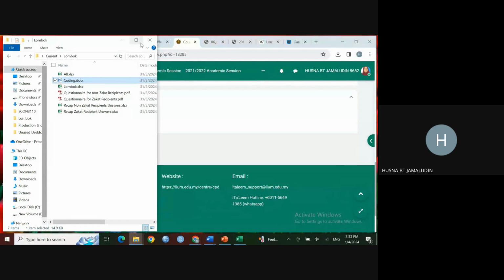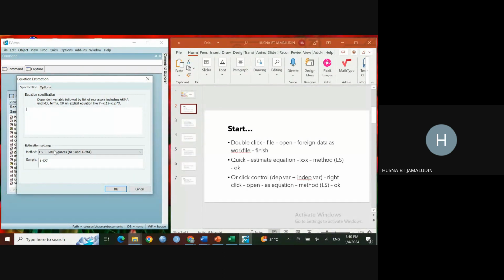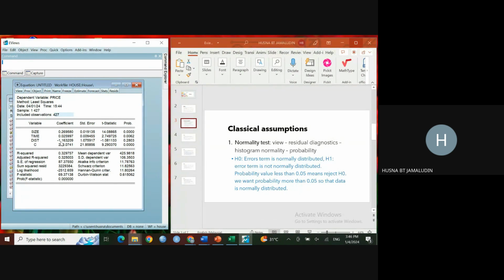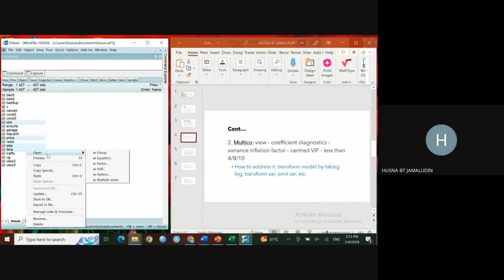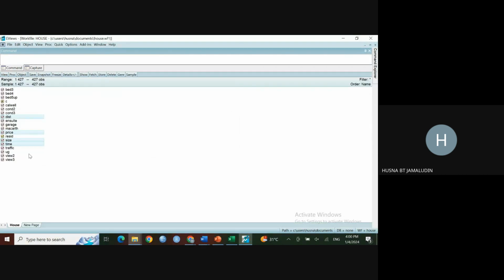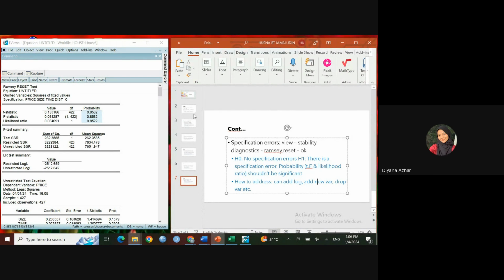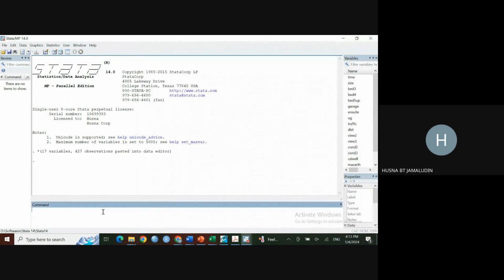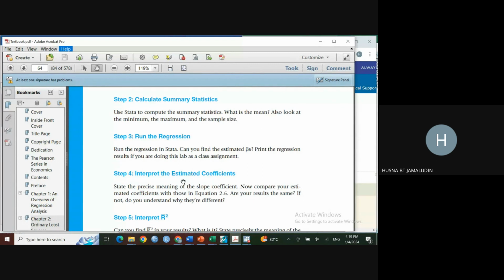Introduction to Eviews